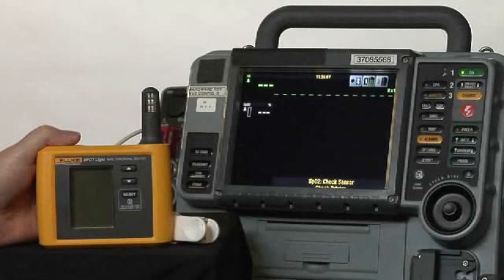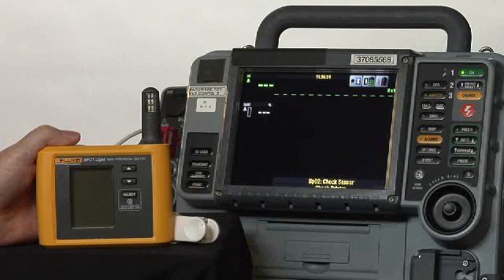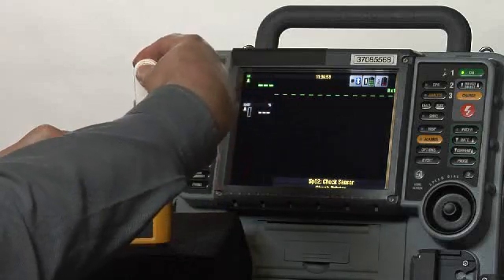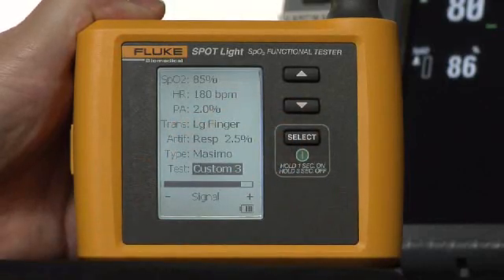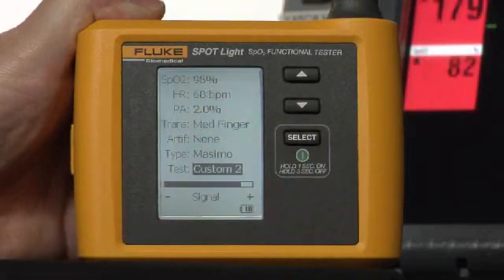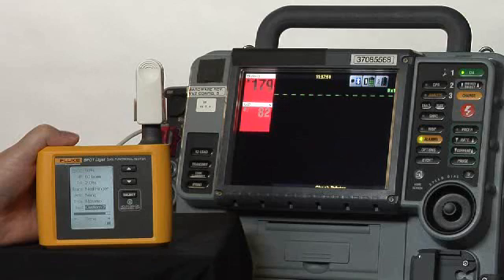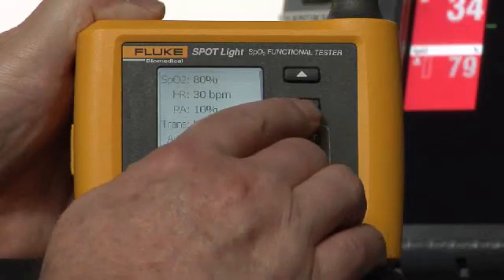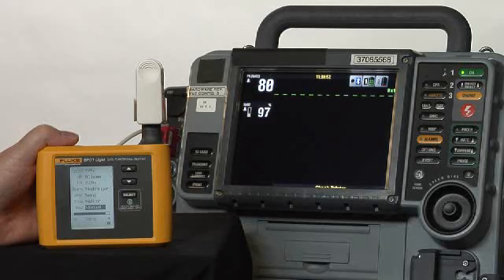ProSim SPOT Light SpO2 Functional Tester Video Demonstration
Be the first to check it out! New ProSim SPOT Light SpO2 Functional Tester.